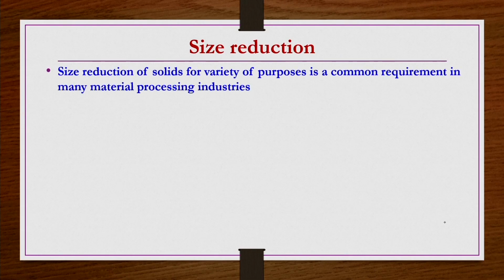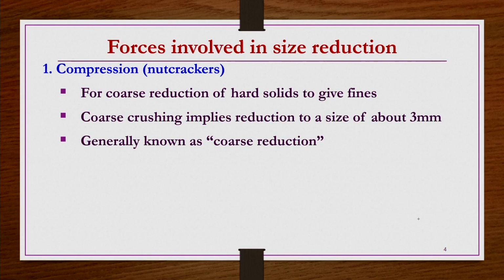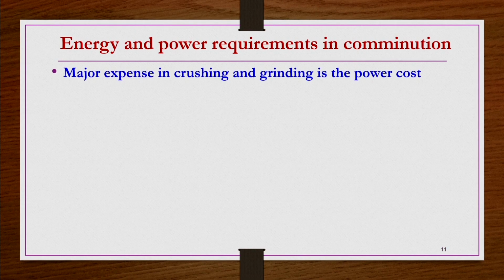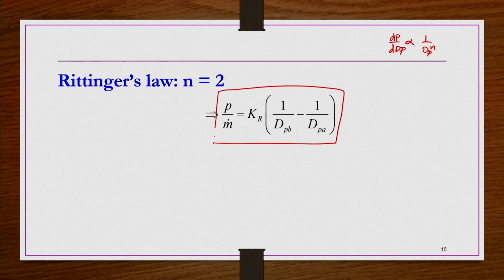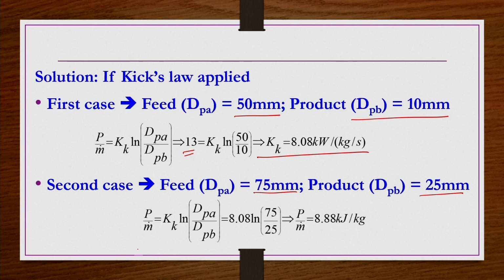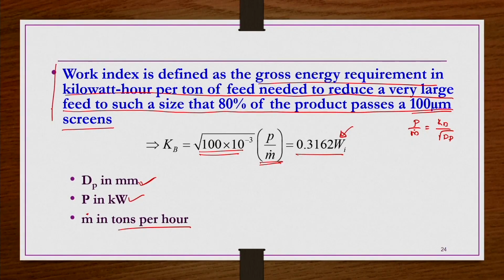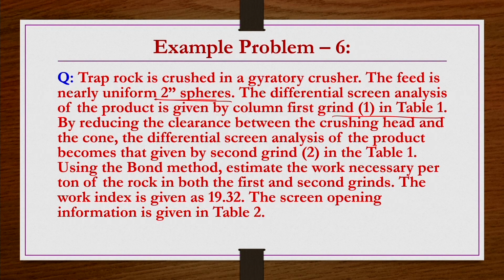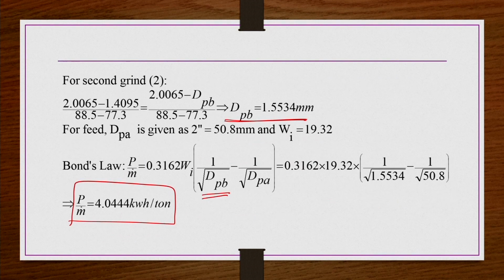Methods of Size Reduction